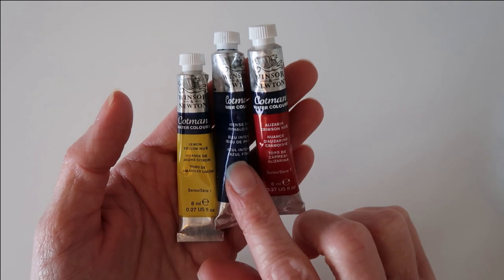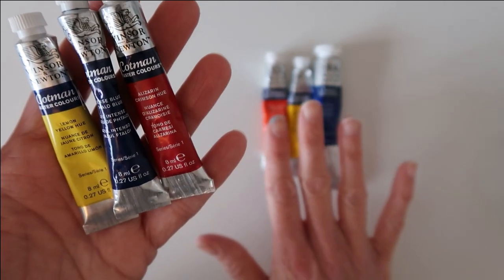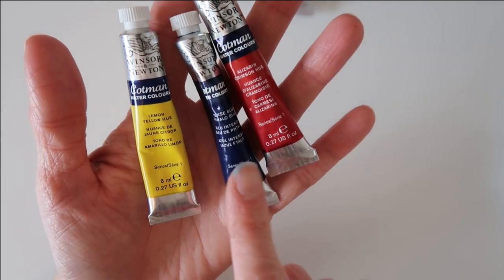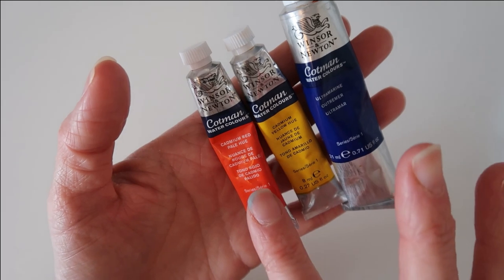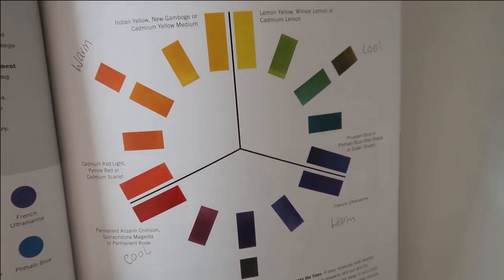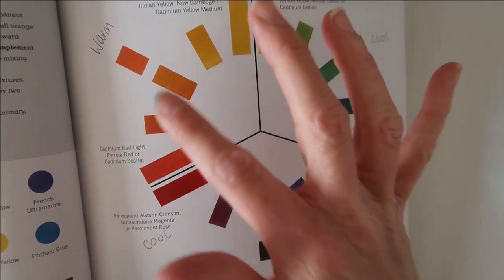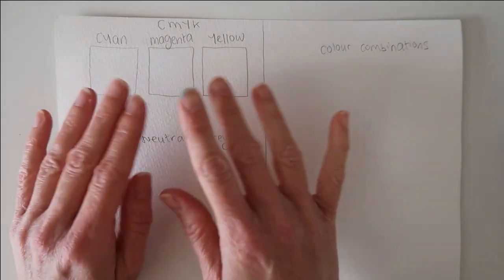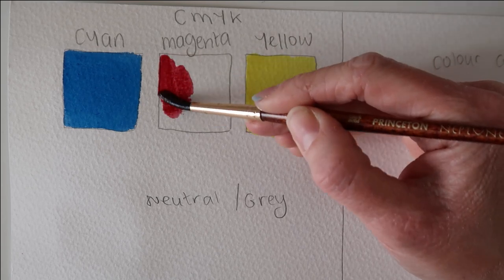How To Mix Watercolors | Watercolor Tutorials For Beginners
Learn how to mix watercolors in this step by step watercolor tutorial for beginners.  I'll be using a split primaries pallette in this video and I'll be giving you demonstrations on how I mix warm and cool primary watercolour paints to get a huge range of colours, yes even greys and browns!                               If you enjoyed this tutorial, give me a LIKE (it helps my channel to grow) and comment in the comments box, what did you learn from this?

I make step by step tutorials that you can follow along with and also hacks, tips and learning videos to help you better your knowledge and techniques with watercolour medium!

Every student who signs up to skillshare using my link above will get 1 free month on skillshare.